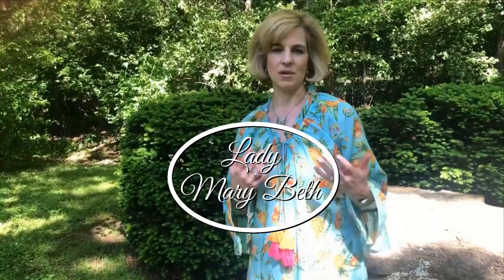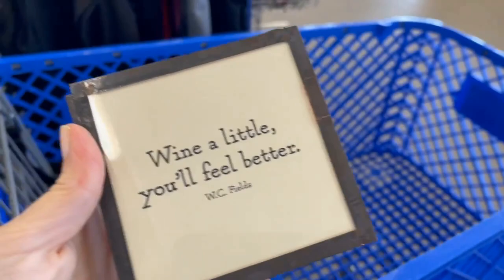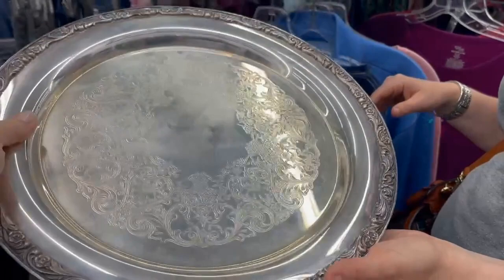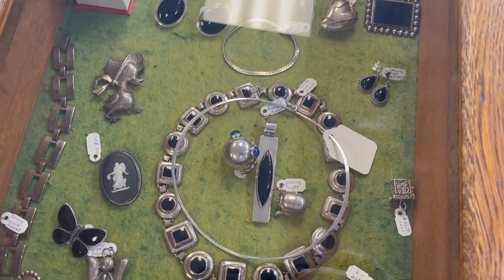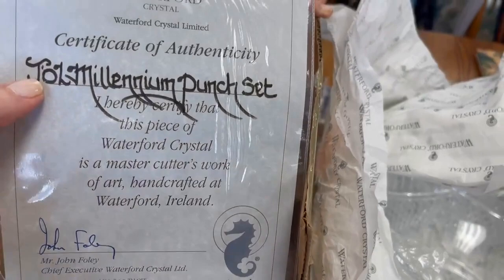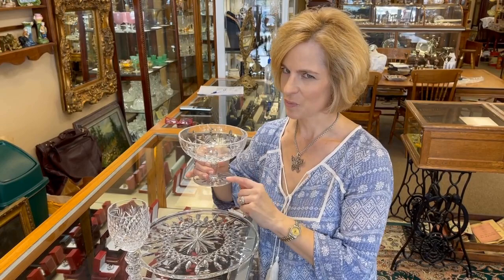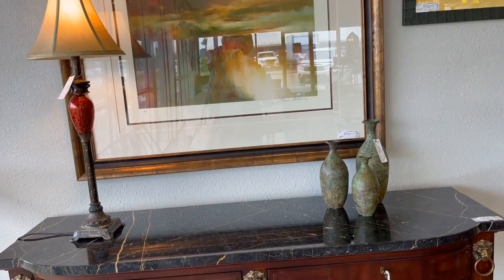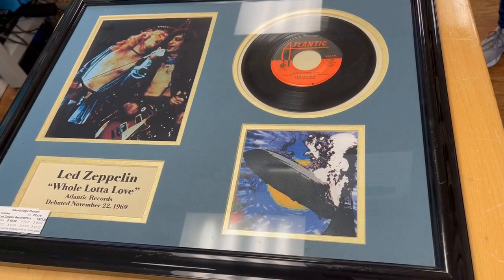Perfect mix of Goodwill, Antiques & Resale with a terrific trio of shops!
Venturing out into new territory north of Houston. Come along for unexpected finds at Goodwill, Crossroads Antiques & Estate Jewelry, and Riverbridge Resale & Consignment. There are some showstoppers here! You won't believe the rare "goblet" and one-of-a-kind Millennium punch bowl. This day is full of sweet surprises that has me going down memory lane. There is even a treasure from Shop HQ personality, Jorge Perez... and we go way back to Waterford days. It's a don't miss as I stop by a trio of shops. Come along for the unexpected!

The Texas barstools feature 1845 which is the year the Republic of Texas was annexed into the United States of America. Just want to mention since I mistakenly said it was the year of Texas independence. That is 1836. This proud Texan is still in 50th birthday celebration mode.

Crossroads Antiques & Estate Jewelry

Riverbridge Resale & Consignments
Open: Mon.–Fri. 10AM–6PM Sat. 10AM-5PM